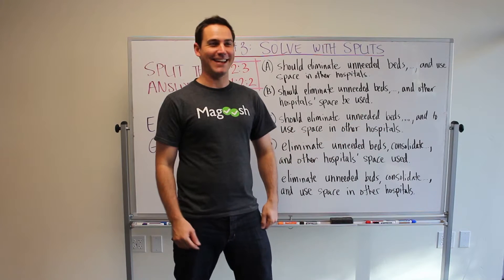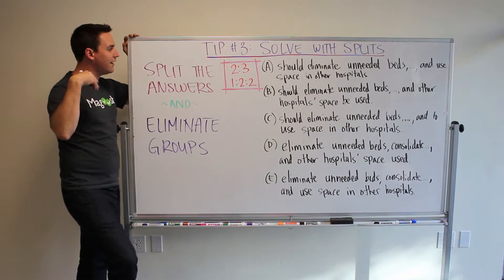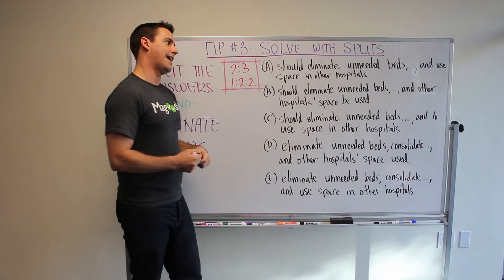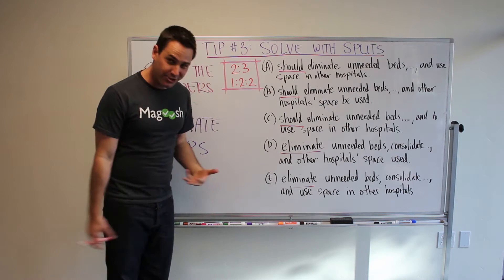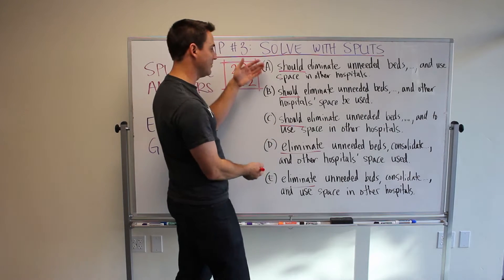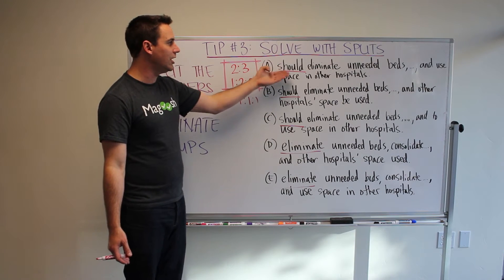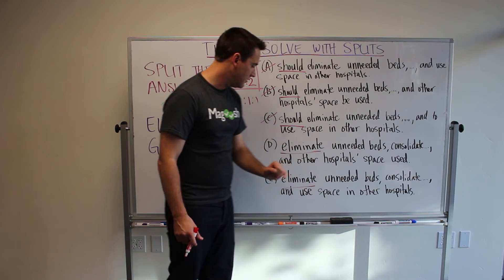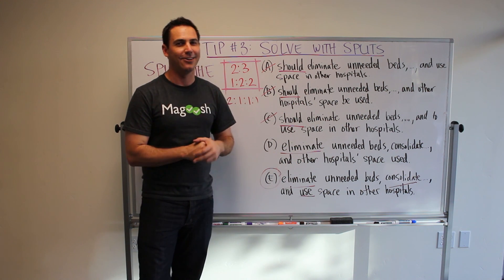GMAT Tuesday: Sentence Correction Tip #3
This week, I’m sharing another GMAT sentence correction tip involving splits: not the splits that professional gymnasts perform with elegance, but the kind you do with your GMAT answer choices! For more on solving with splits, check out this blog post

Have more questions on how to master the GMAT verbal section? Let us know and we might even make a tutorial video about it! :)

00:00 - Kevin introduces the video
00:39 - Split and eliminate
01:30 - Starting from the answers
03:48 - Parallelism